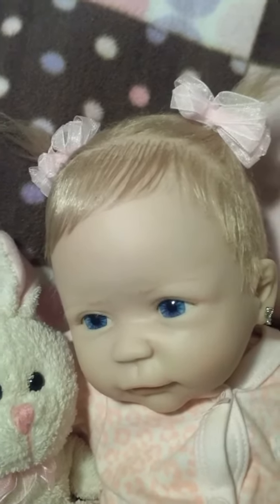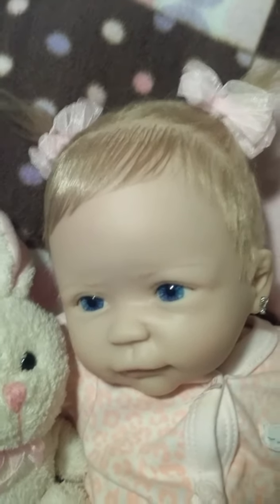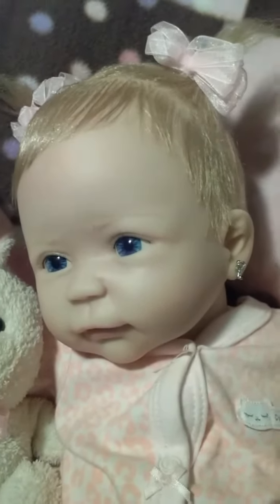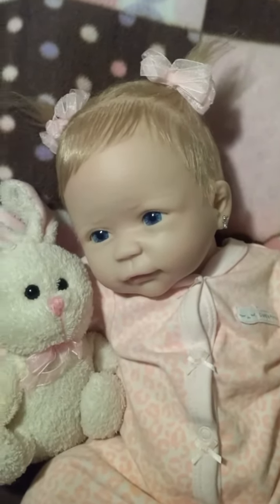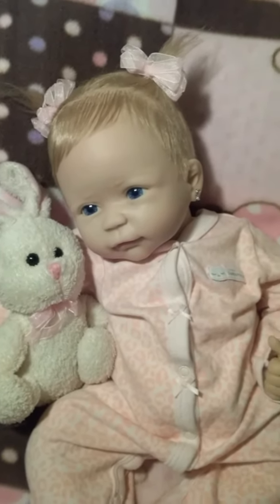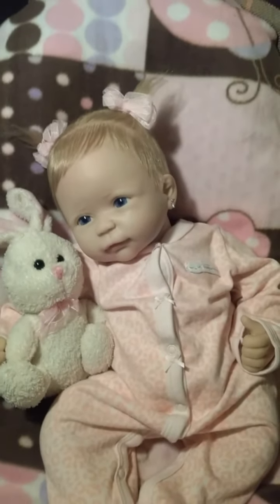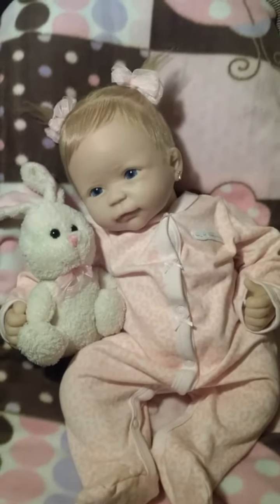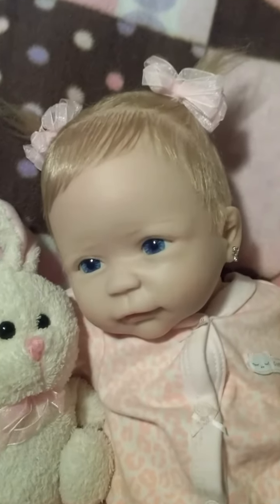Pj's Saturday with ILA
ILA is one of my dolls I make role playing videos with tonight I'm showing her for pj's Saturday.